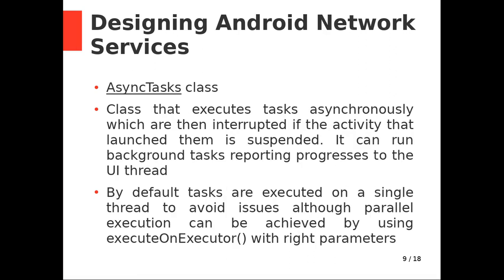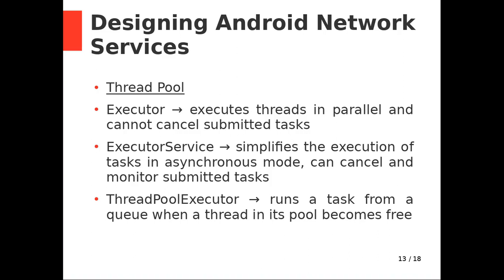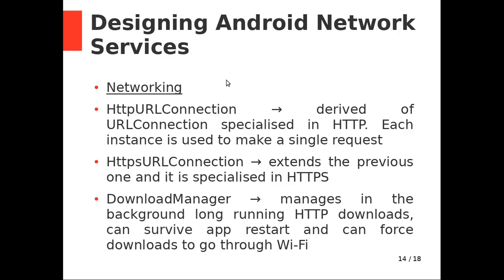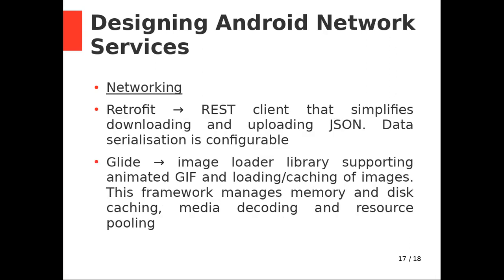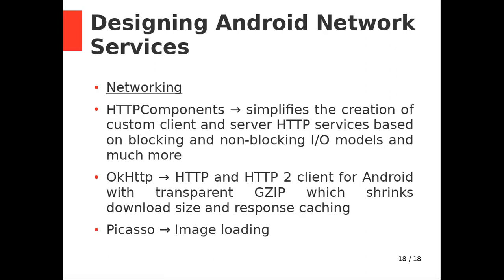Android | From Java To Kotlin | Designing Android Network Services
* Foreground services. Background services. Bound services. The IntentService class. The AsyncTask class. The HandlerThread class. Creating a thread pool using Executor, ExecutorService and ThreadPoolExecutor. The HTTPUrlConnection class. The HTTPSUrlConnection class. The DonwloadManager class. The Network class. The NetworkInterface class. The Volley library. The Retrofit library. The Glide library. The HTTPComponent library. The OkHTTP library. The Picasso library

###  ERRATA ###
The correct class name is AsyncTask not AsyncTasks